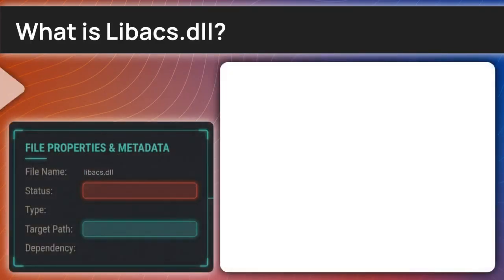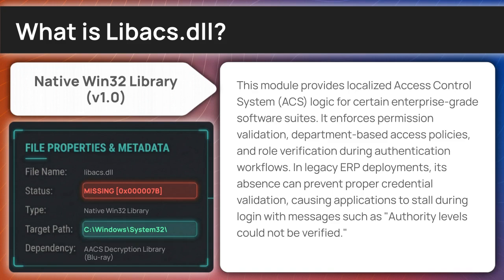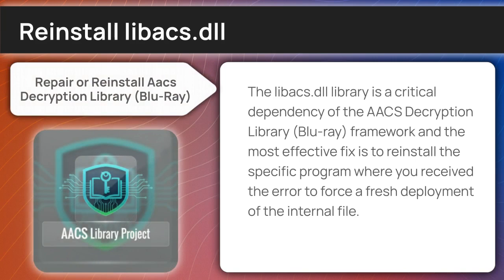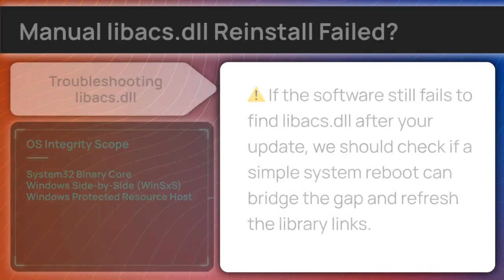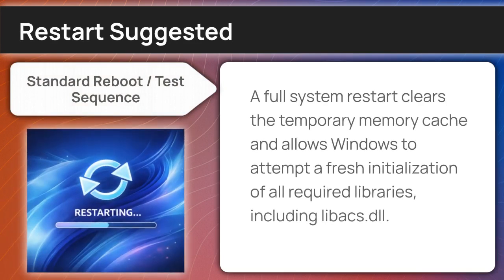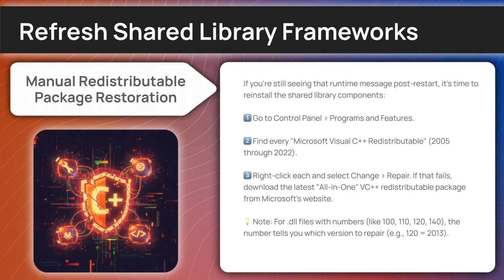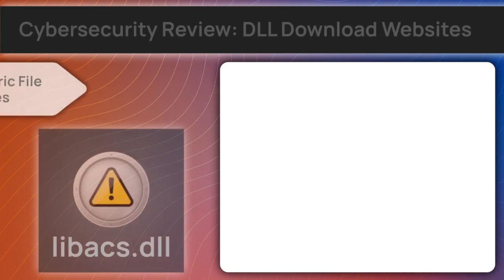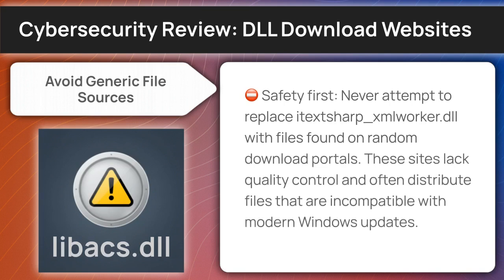libacs.dll Not Found? Fix ERP Login Errors!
Libacs.dll: Simple Steps to Resolve Launch Errors from Missing or Corrupt DLLs in AACS Decryption Library (Blu-ray).

Tired of getting the 'Libacs.dll not found' error?  Libacs.dll is a Dynamic Link Library designed to help AACS Decryption Library (Blu-ray) communicate with other system components. Errors may appear if required library files were removed, moved, or not installed correctly.

What is Libacs.dll? This module provides localized Access Control System (ACS) logic for certain enterprise-grade software suites. It enforces permission validation, department-based access policies, and role verification during authentication workflows. In legacy ERP deployments, its absence can prevent proper credential validation, causing applications to stall during login with messages such as "Authority levels could not be verified."

Operating inside AACS Decryption Library (Blu-ray), Libacs.dll serves as a Native Win32 Library DLL powered by the Native Win32 Library. This video explains practical steps often used to resolve related issues.

▶ What We'll Cover:

- Find information on the libacs.dll file
- Reviewing the libacs.dll dependency list

Timestamps:

00:00 - libacs.dll Missing Error Fix Windows 10/11 (Quick Guide)
00:18 - What Is libacs.dll File and Its Function in Windows
00:49 - Reinstall libacs.dll to Fix Game or App Errors
01:12 - Restart System to Apply File Changes
01:31 - Fix libacs.dll Error by Refreshing Shared Libraries
02:15 - Safe Guide to Fix libacs.dll Without Risks